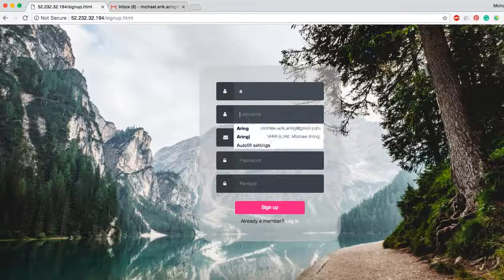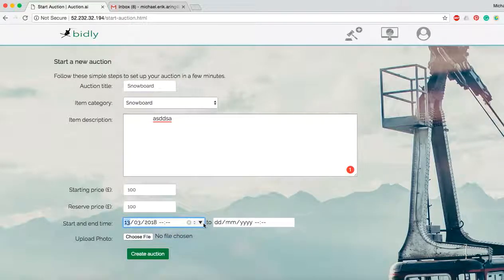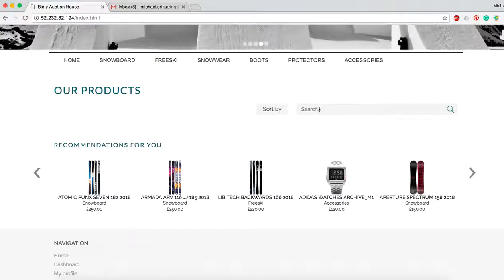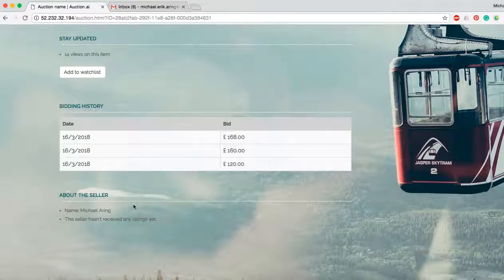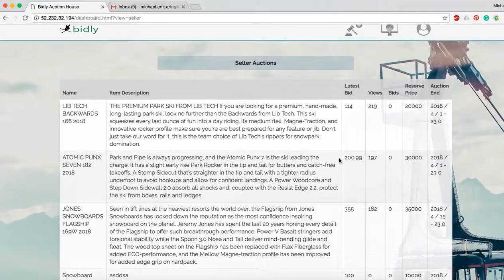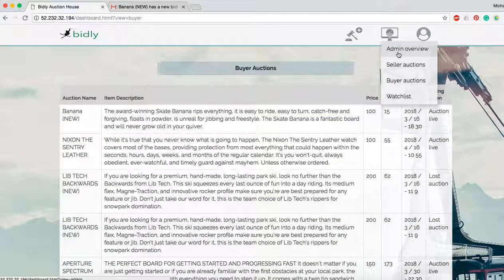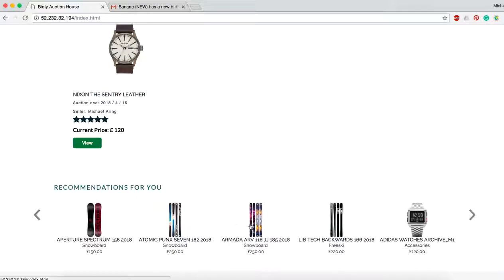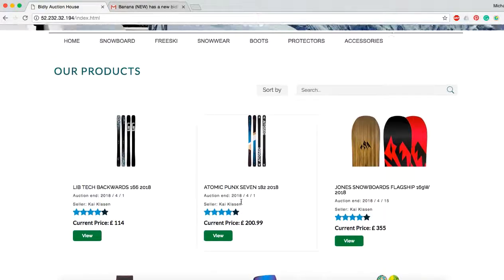Bidly Auction House Video